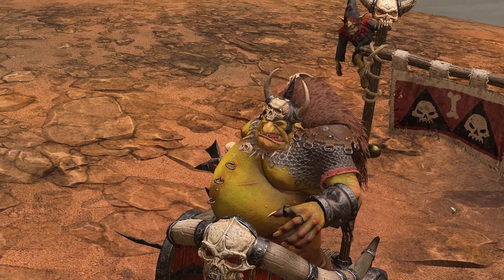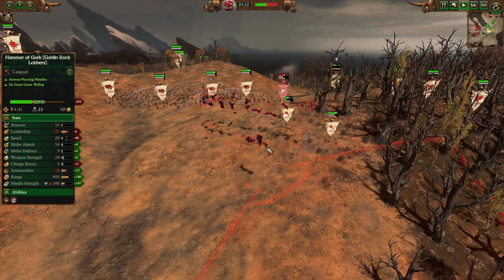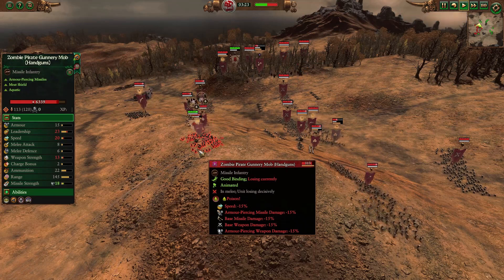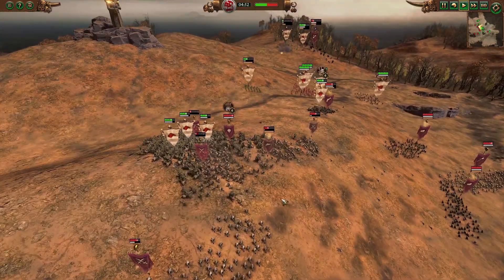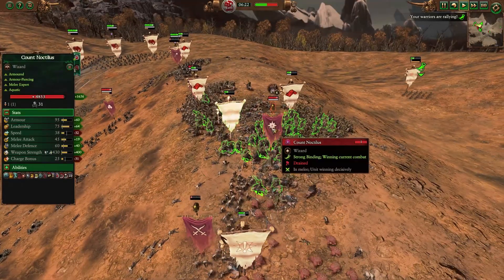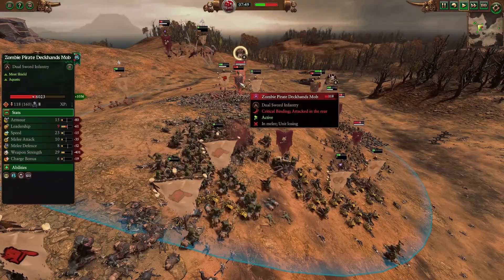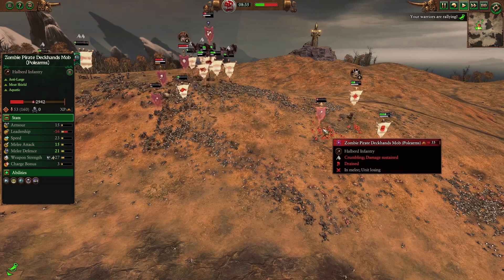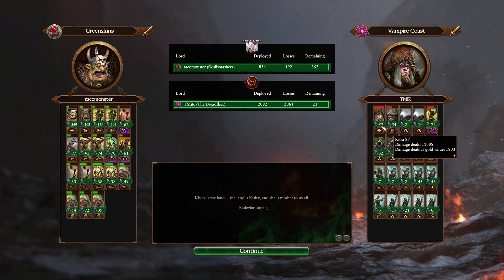Count Noctilus is my bane | Greenskins vs Vampire Coast - Warhammer 3 Land battle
GG to my TMiR, friend of the channel!!!
I'll have more WH3 replays coming out every Mon-Wed, so keep an eye out.